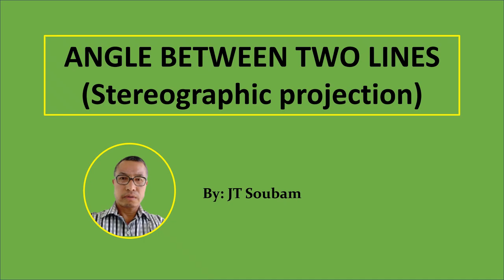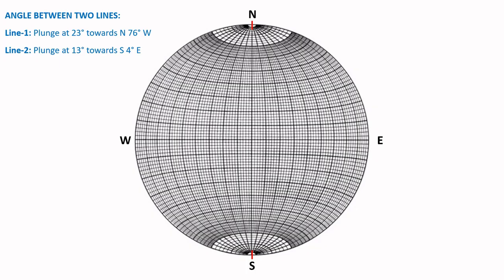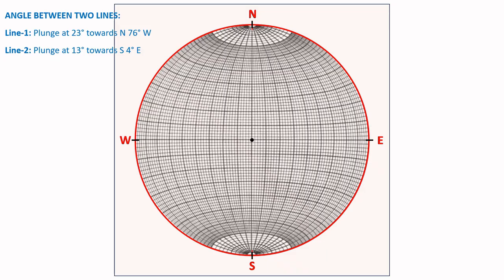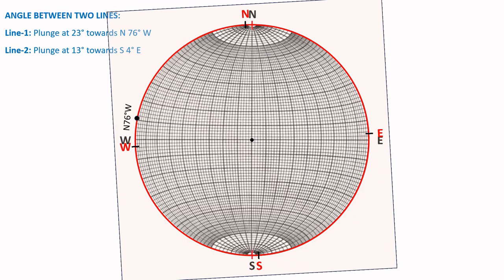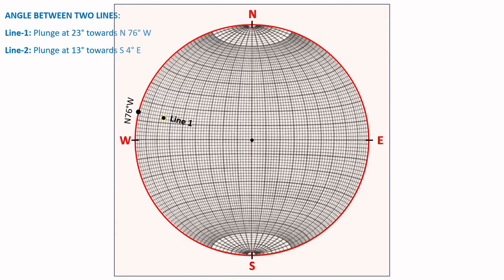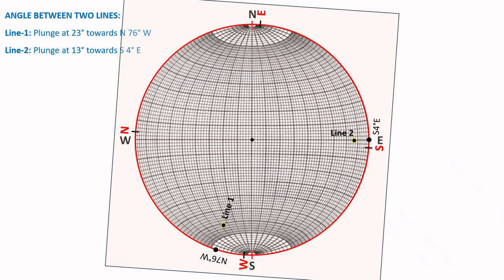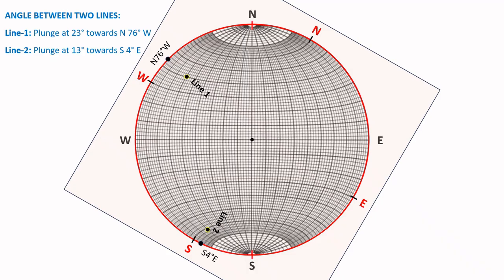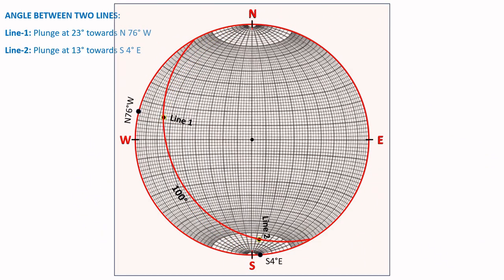Structural Geology | Angle Between Two Lines | Stereonet | UG Geology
This lecture explains the method of determining the angle between two linear features using stereographic projection. Useful for UG geology students.